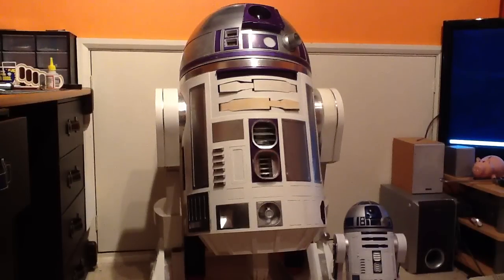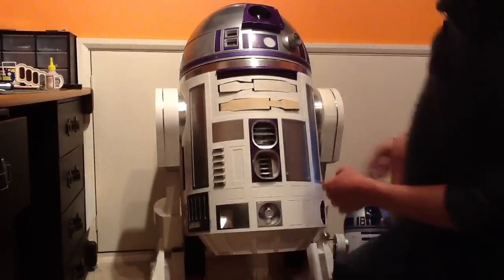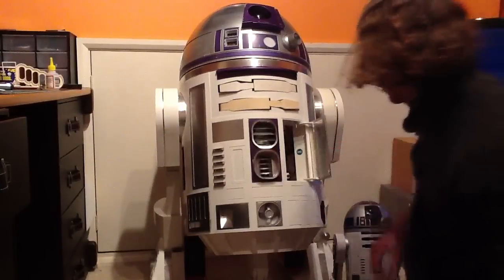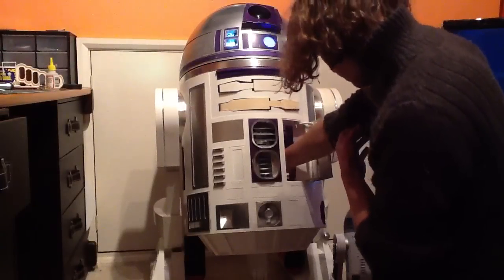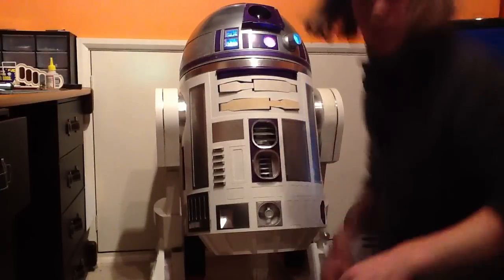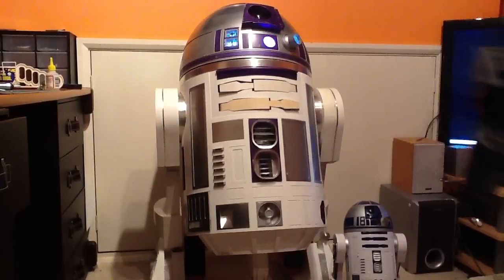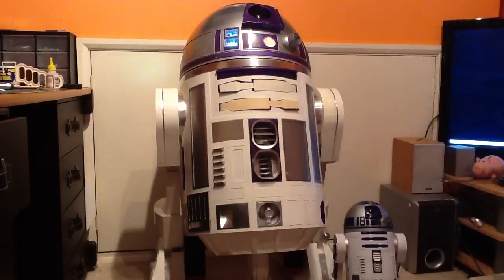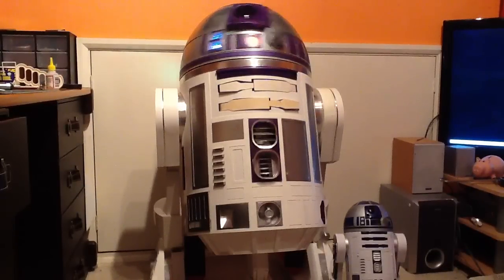Another Video update on R2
MP3 Trigger and Teeces kits working on I2C, all from controller.

Using a few Arduino's and Bighappydudes code